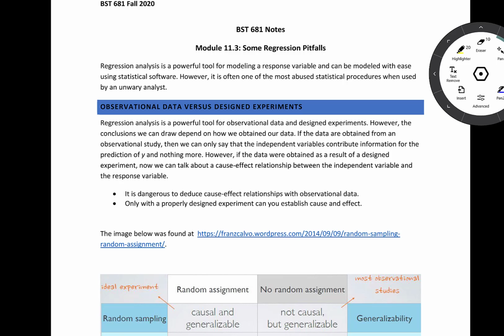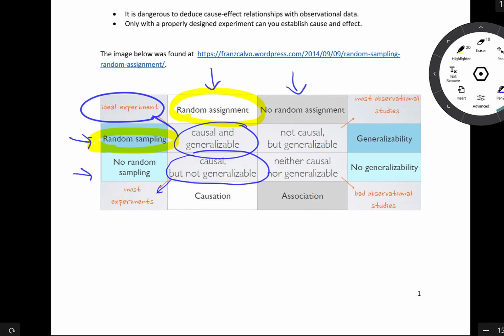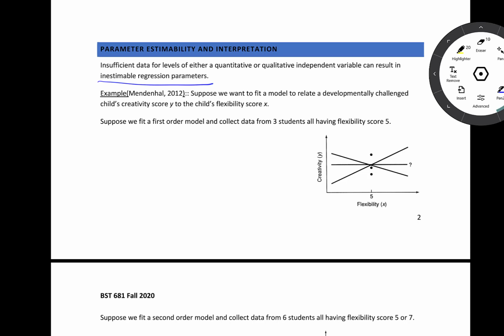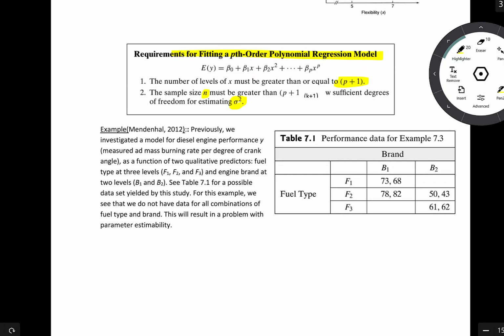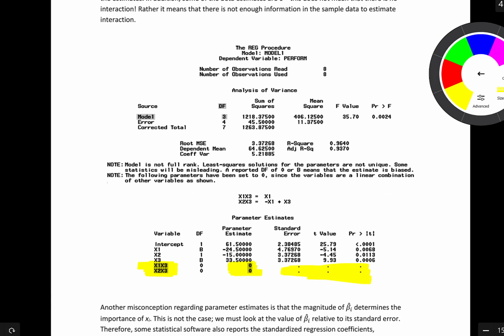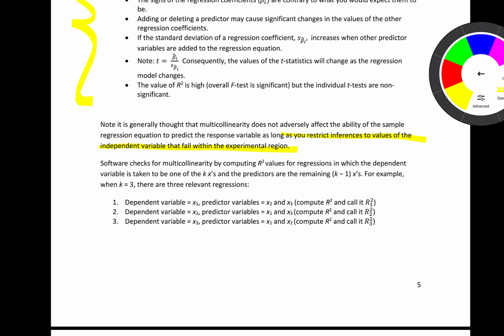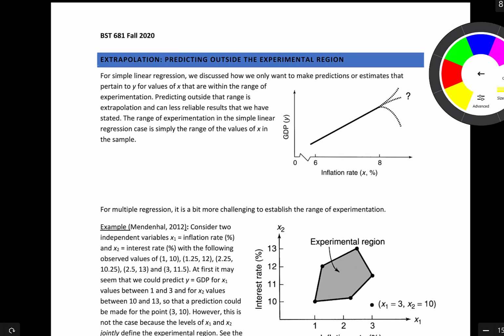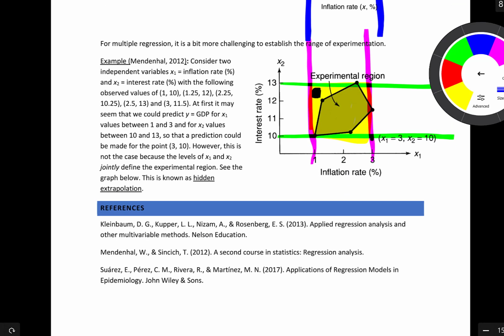BST 681: Module 11.3 Lecture